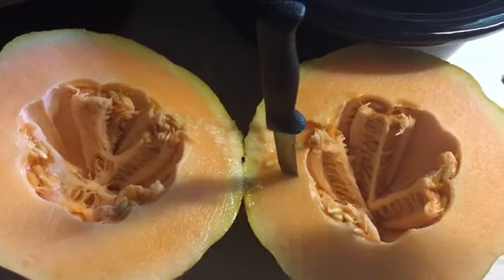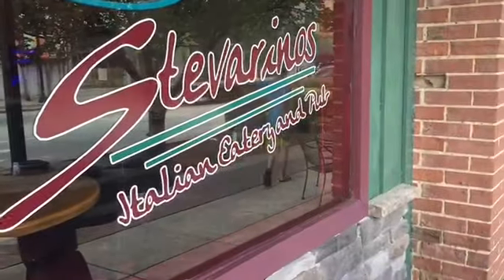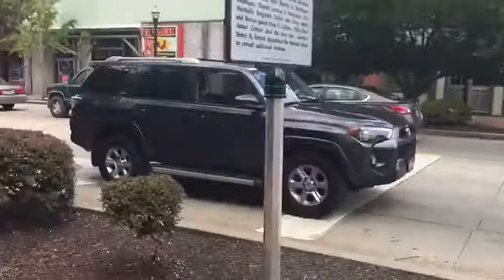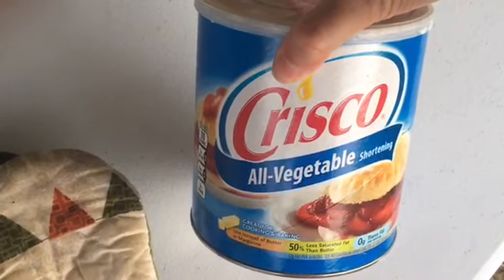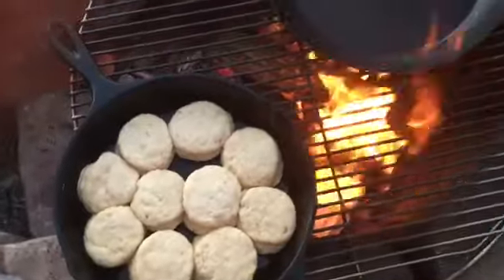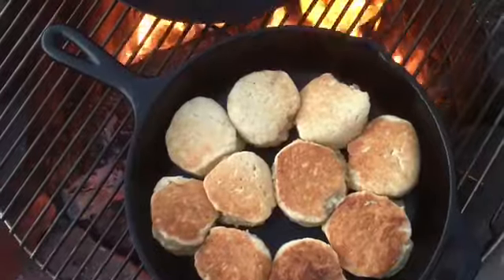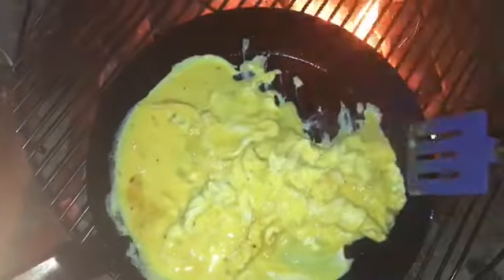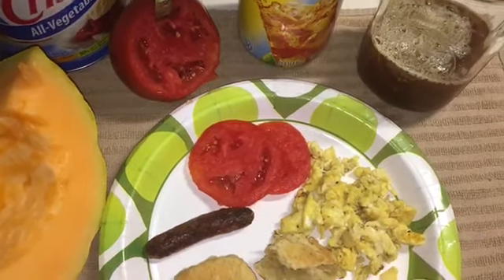The Food Storage Challenge~Day 12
It's Day 12 on The Food Storage Challenge and we take you down to Lodge Cast Iron in Pittsburg, Tennessee! They have been so good to us at Appalachia's Homestead! A Class Act company with incredible goods! We had such a good time! Also... we chat up Crisco and more!